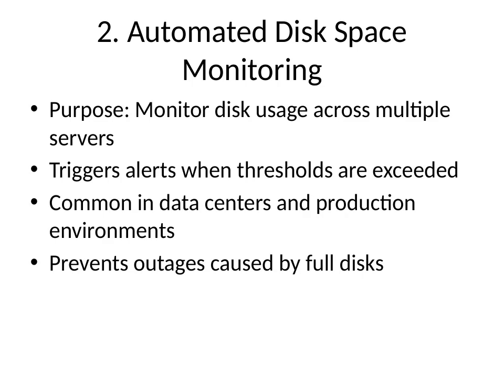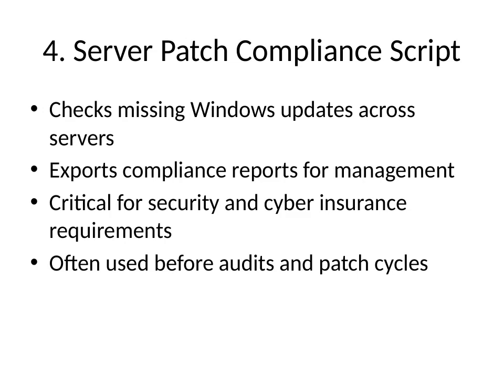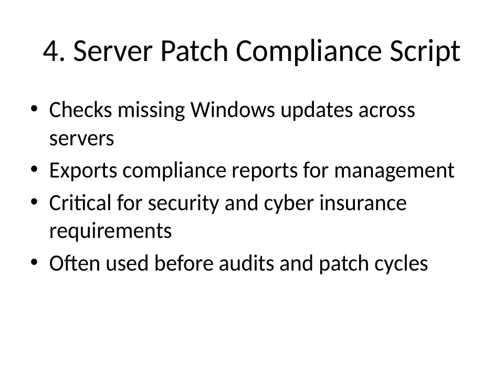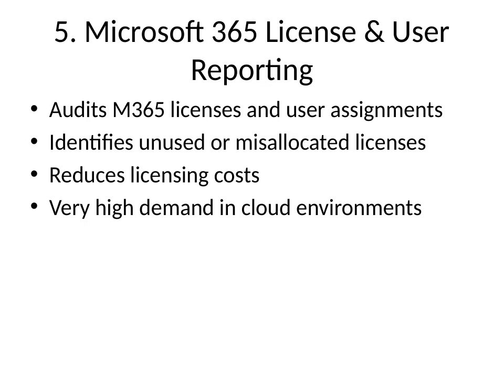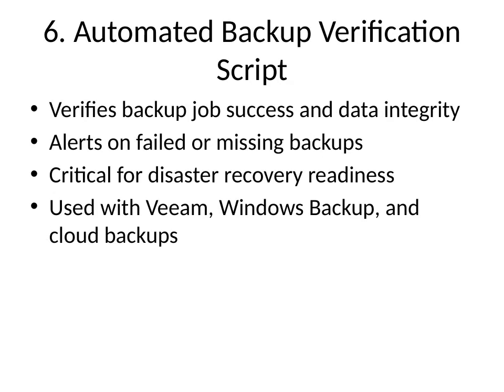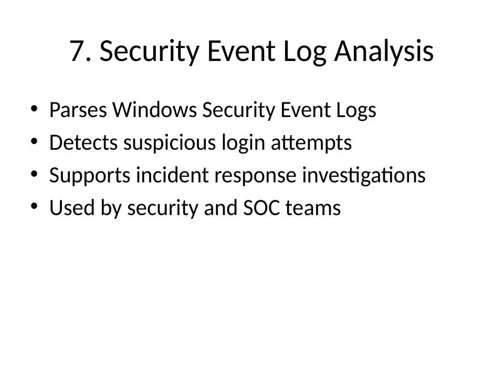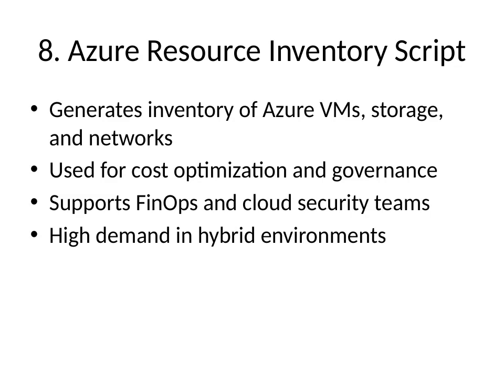Why PowerShell Is One of the Most In-Demand IT Skills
Welcome to Real World IT.

PowerShell is one of the most in-demand skills in enterprise IT.

In this Real World IT video series, we cover high-impact PowerShell scripts used by system administrators, cloud engineers, and security teams in real production environments.

Topics include:
• Active Directory user audits
• Disk space monitoring
• Service health automation
• Patch compliance reporting
• Microsoft 365 license audits
• Azure resource inventory

These are real-world PowerShell scripts used daily in enterprise IT.